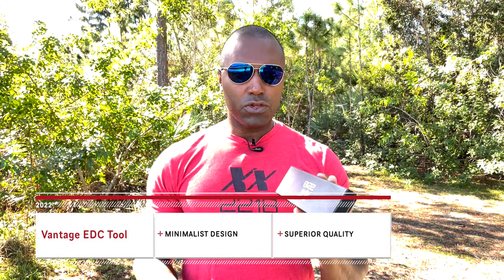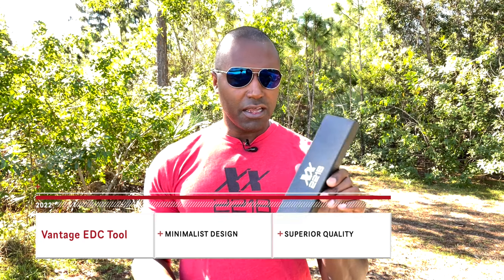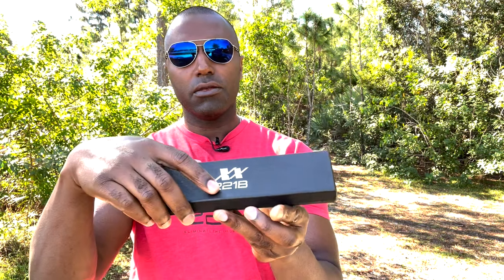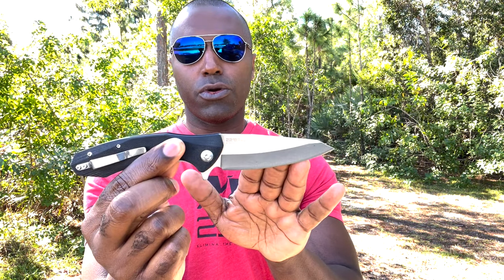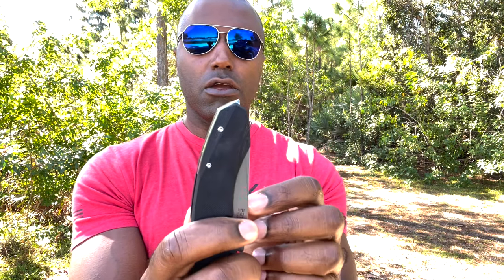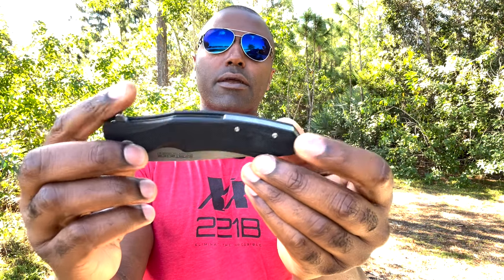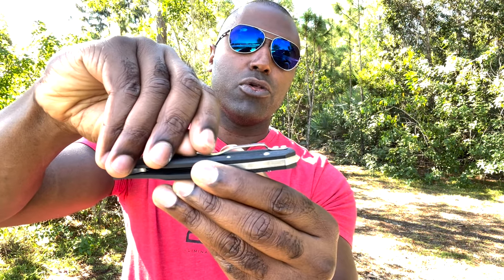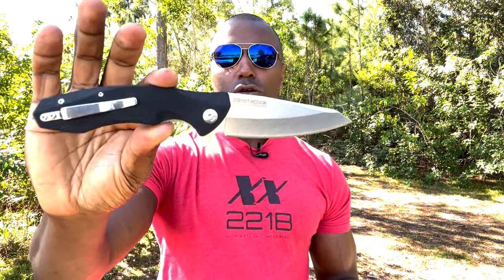Best Minimalist EDC Knife 2022 - Tactical, Police, EMS, Paramedic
After the massive success of your Vanquish First Responder Tool, we decided to listen to the countless customers who asked for a lower profile EDC tool. Introducing The Vantage EDC Tool.